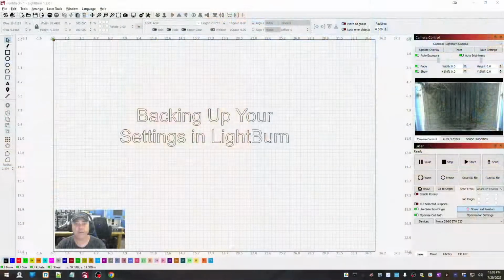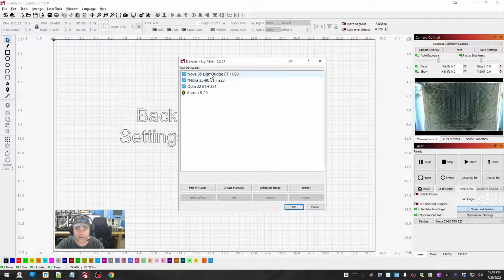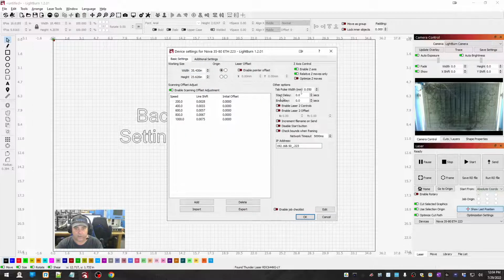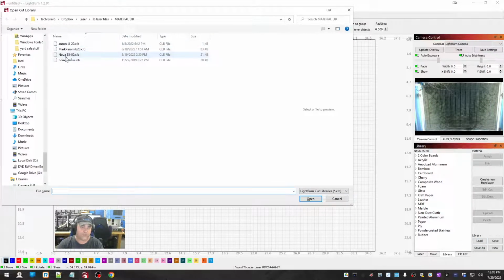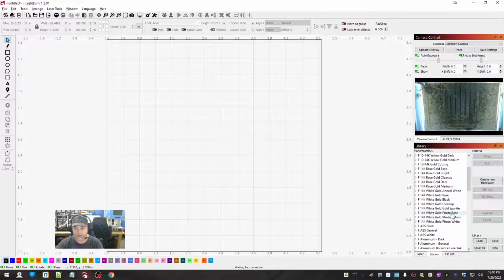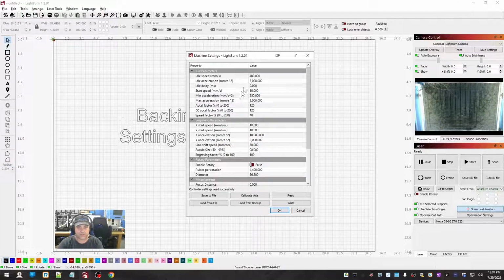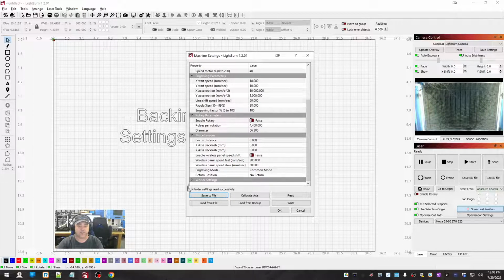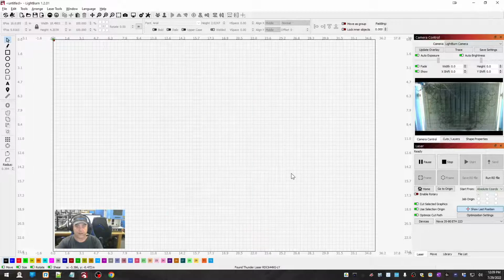Backing up LightBurn Settings JUL 2022